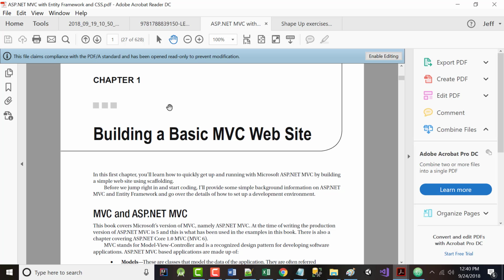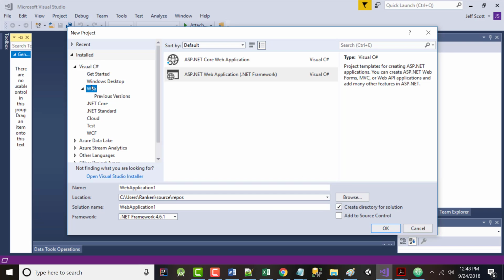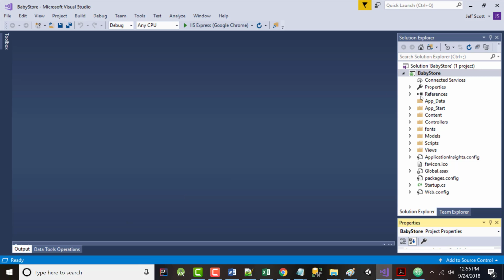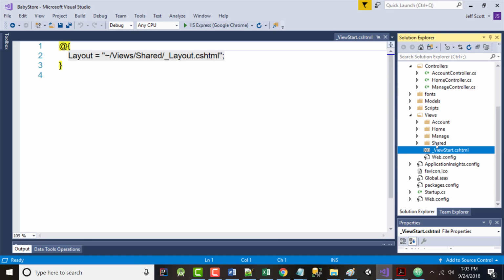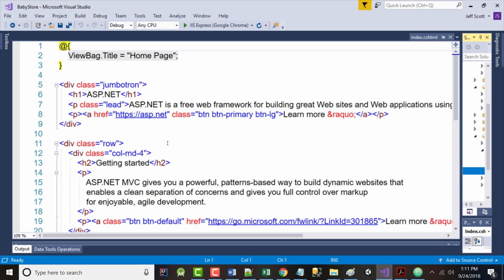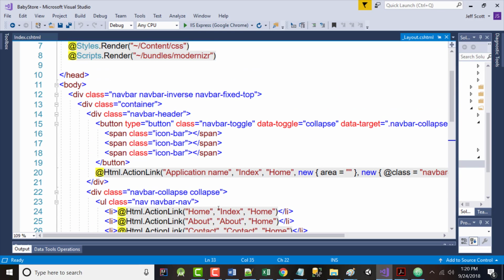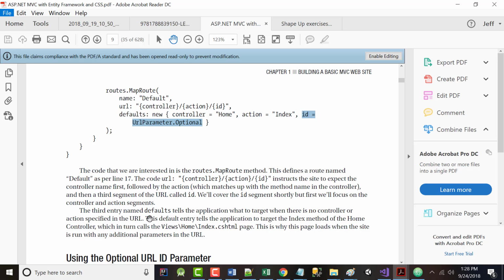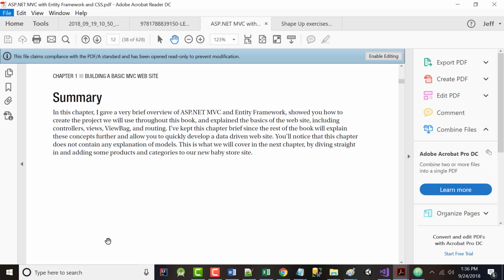AWD1111 Chapter01 - Naylor InClass - 09-24-2018